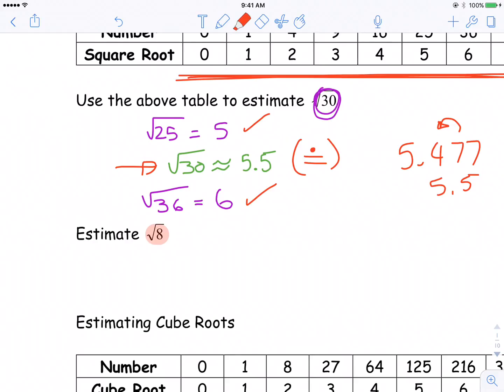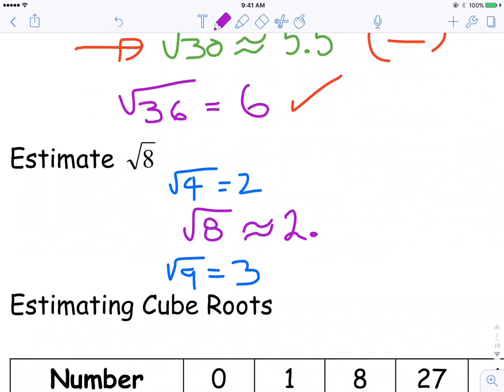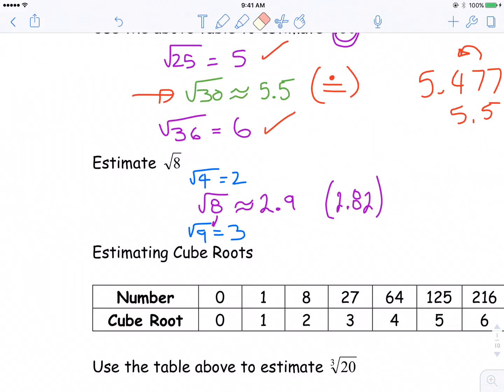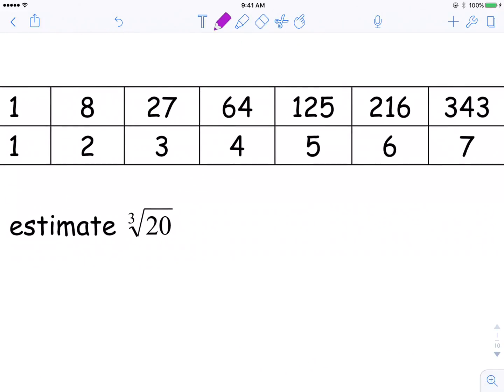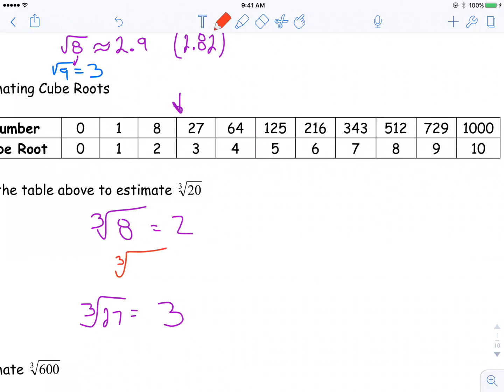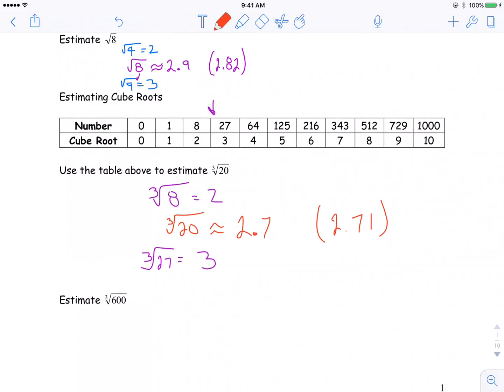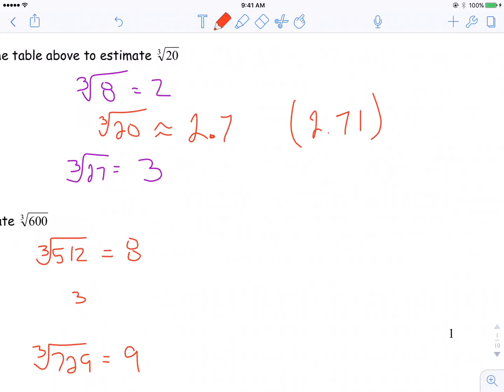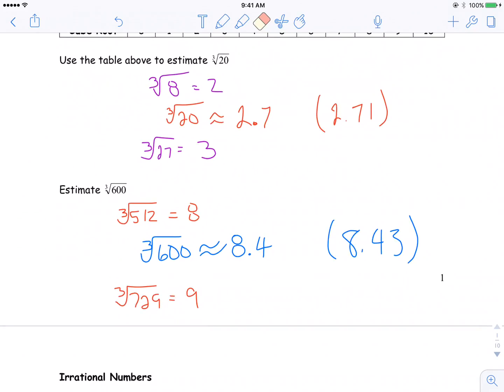FMP 10 4 1 Ex 2